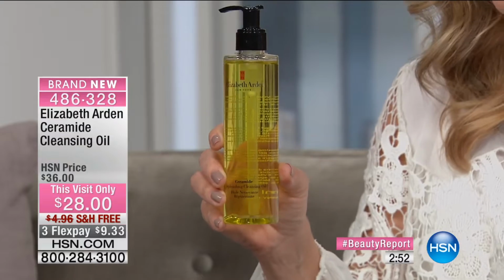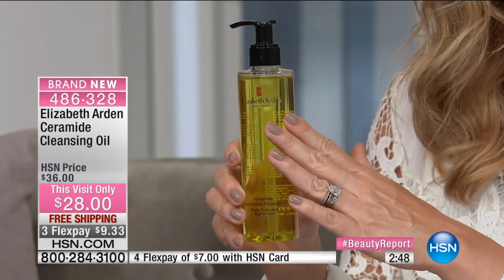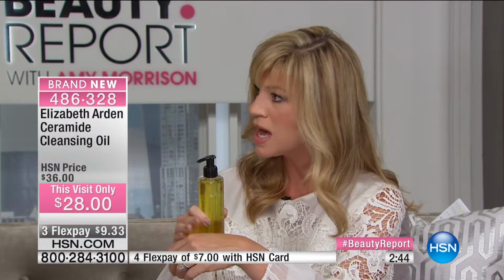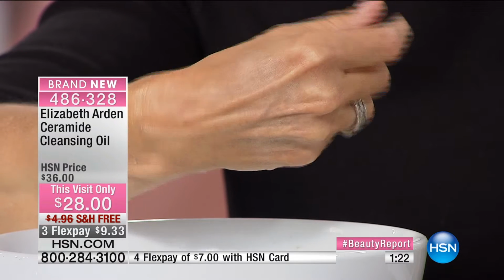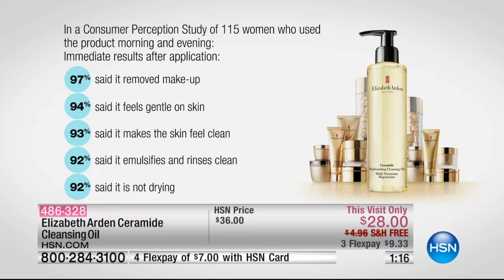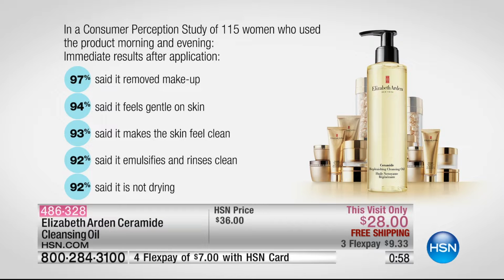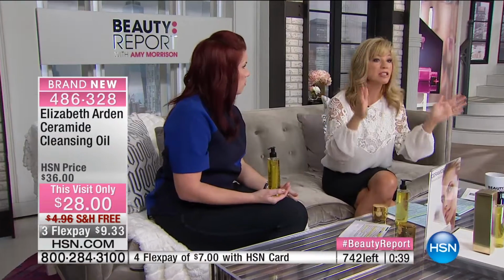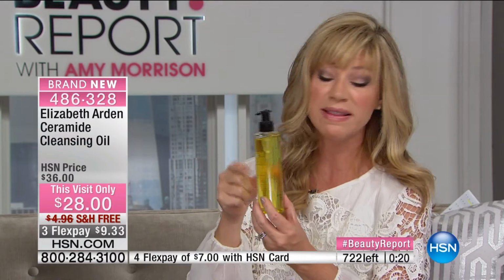Elizabeth Arden Ceramide Cleansing Oil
Simplify your beauty routine with this singlestep Ceramide Cleansing Oil. Featuring botanical oils rich in essential fatty acids and Vitamin E, the...